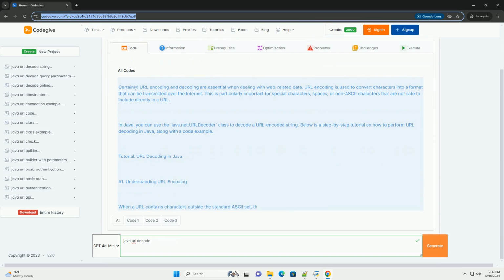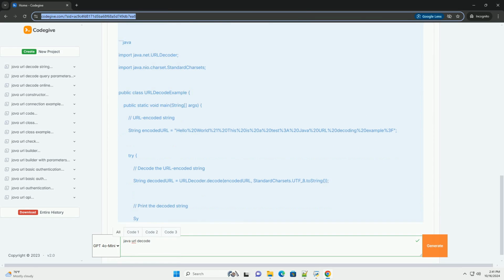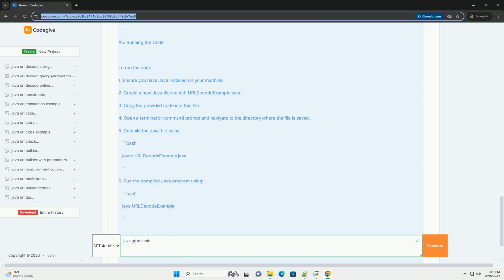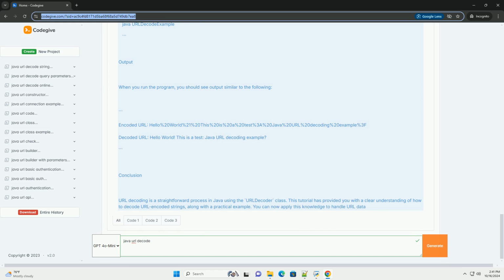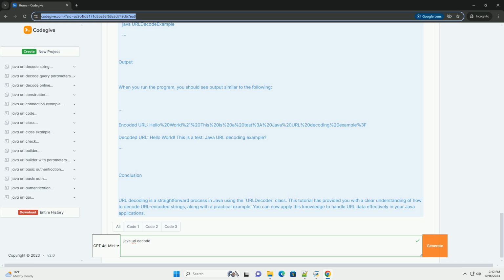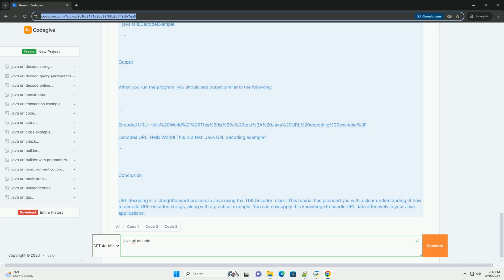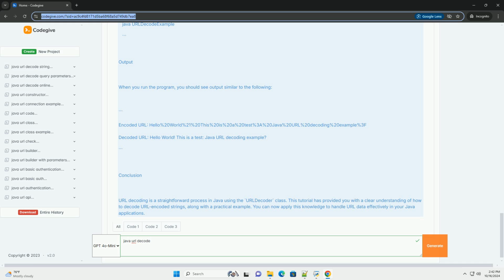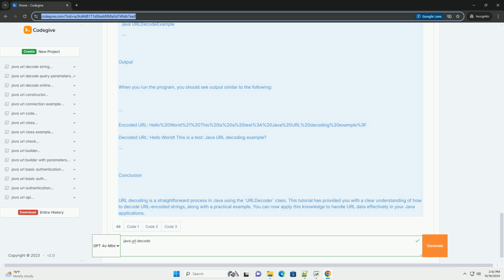java url decode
certainly! url encoding and decoding are essential when dealing with web-related data. url encoding is used to convert characters into a format that can be transmitted over the internet. this is particularly important for special characters, spaces, or non-ascii characters that are not safe to include directly in a url.

in java, you can use the `java.net.urldecoder` class to decode a url-encoded string. below is a step-by-step tutorial on how to perform url decoding in java, along with a code example.

### tutorial: url decoding in java

1. understanding url encoding

when a url contains characters outside the standard ascii set, these characters are encoded using a specific format. for example:
- a space is encoded as `%20`.
- an exclamation mark (`!`) is encoded as `%21`.
- a question mark (`?`) is encoded as `%3f`.

url encoding replaces unsafe ascii characters with a "%" followed by two hexadecimal digits.

2. using `urldecoder` class

the `urldecoder` class in java provides methods to decode url-encoded strings. the primary method you will use is `decode(string str, string charset)`.

- `str`: the url-encoded string.
- `charset`: the character encoding to be used (e.g., "utf-8").

3. sample code

below is a simple java program that demonstrates how to decode a url-encoded string.

4. explanation of the code

- we import the `java.net.urldecoder` and `java.nio.charset.standardcharsets` classes.
- we define a url-encoded string, `encodedurl`, that contains several encoded characters.
- we use the `urldecoder.decode()` method to decode the string by passing the encoded string and the character set (utf-8 in this case).
- finally, we print both the encoded and decoded strings to the console.

5. running the code

to run the code:
1. ensure you have java installed on your machine.
2. create a new java file named `urldecodeexample.java`.
3. copy the provided code into this file.
4. open a terminal or command prompt and navigate to the dire ...

python decode
python decode url
python decode ascii
python decode jwt
python decode unicode

python javatpoint
python java
python javalang
python javadoc